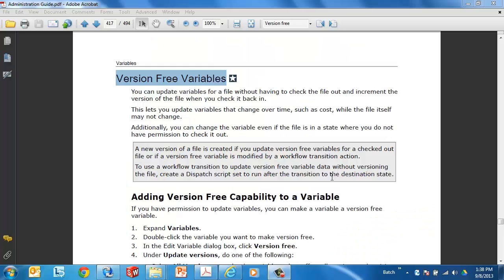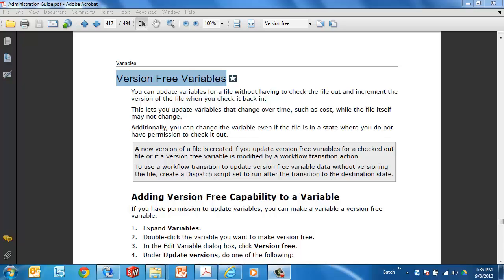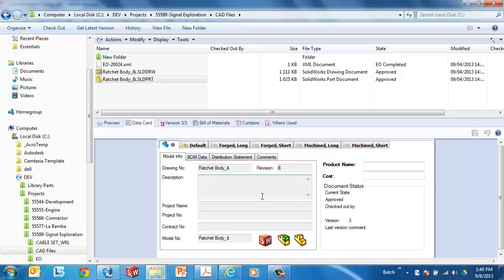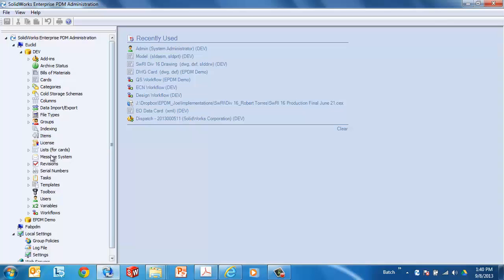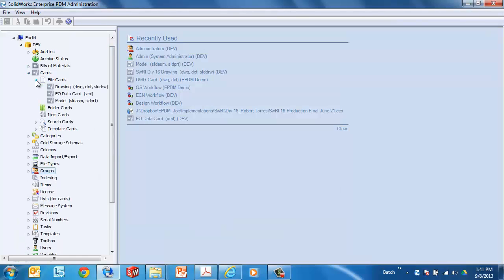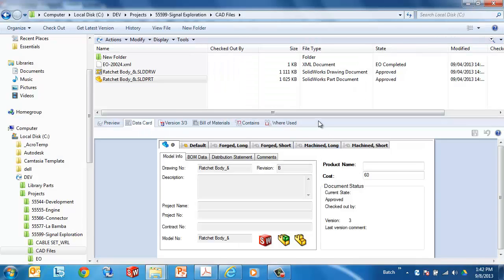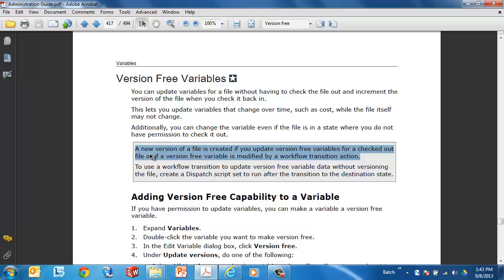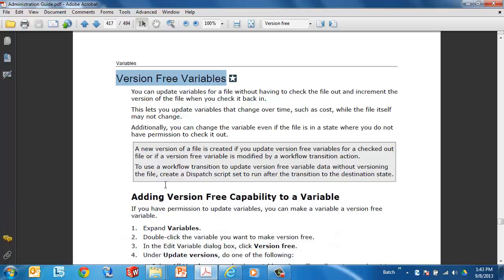SOLIDWORKS Enterprise PDM 2013 – Version Free Variables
Learn the convenience of variables that do not create a new version of the related file. Take a quick look at how to create and use this variable type in SOLIDWORKS Enterprise PDM 2013.